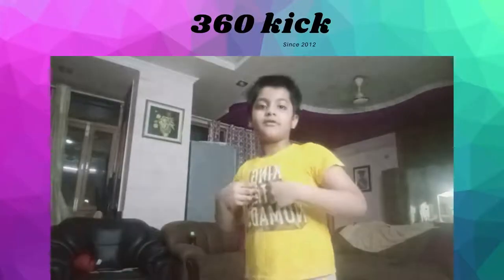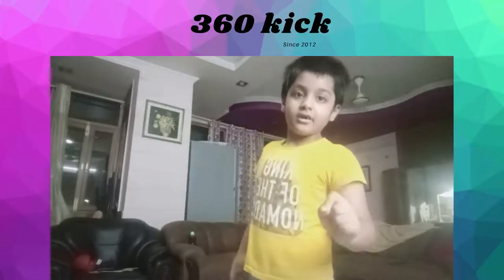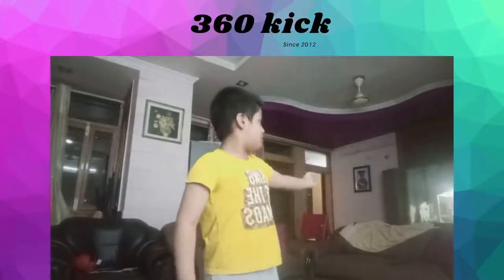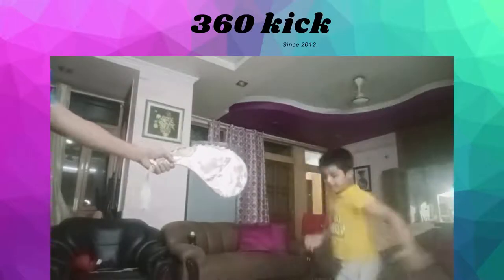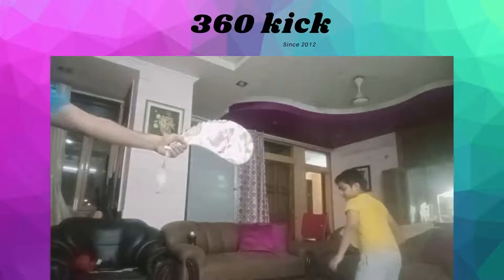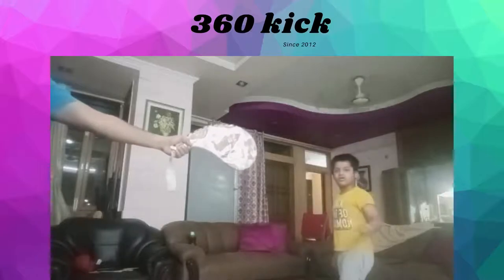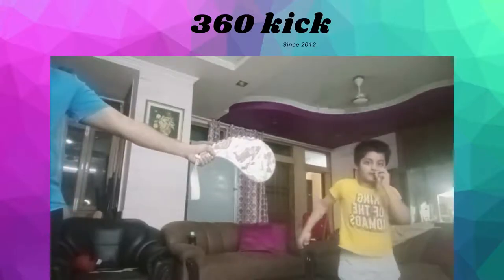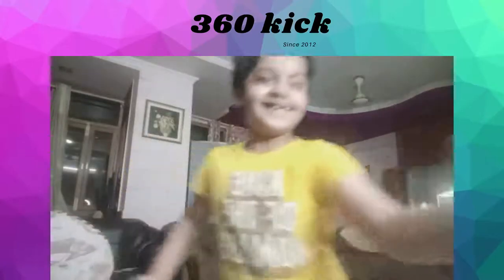360 kick by Lakshiv